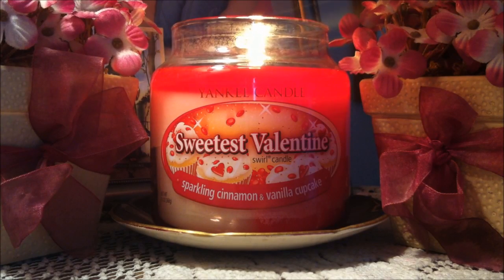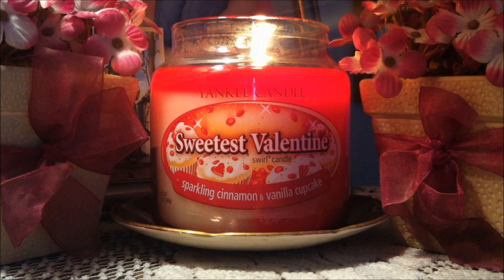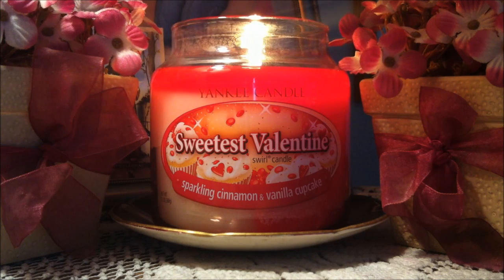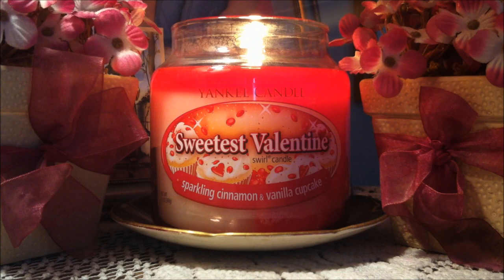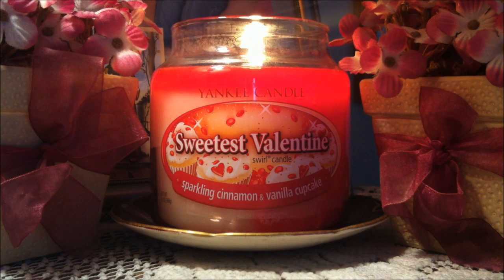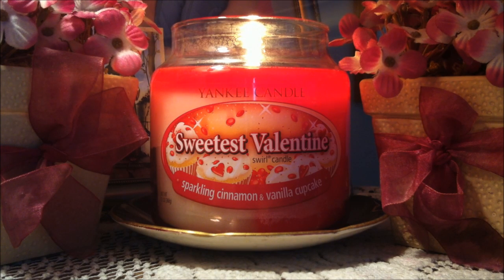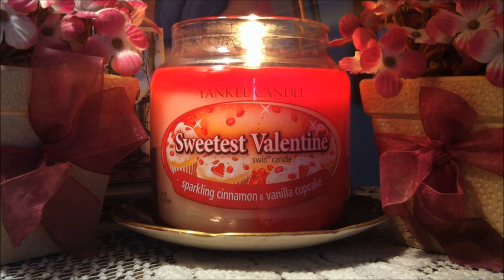Sweetest Valentine Swirl Yankee Candle Review